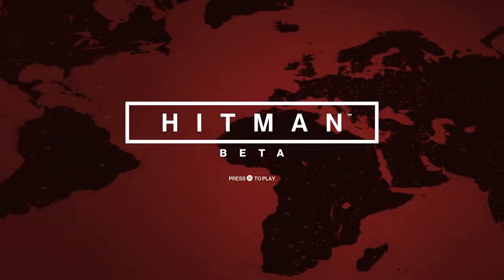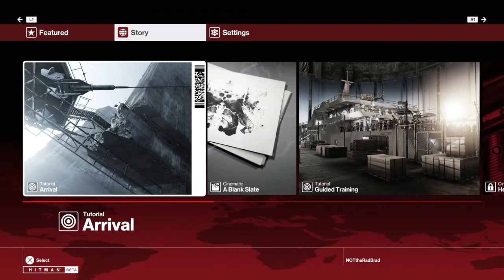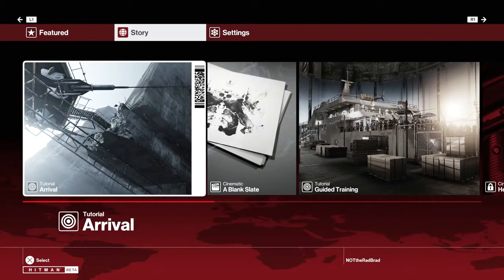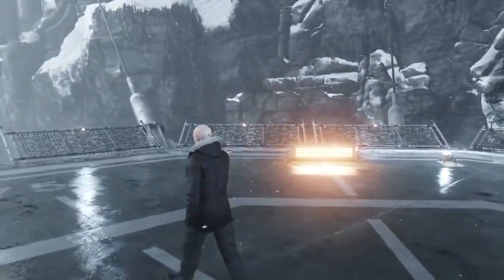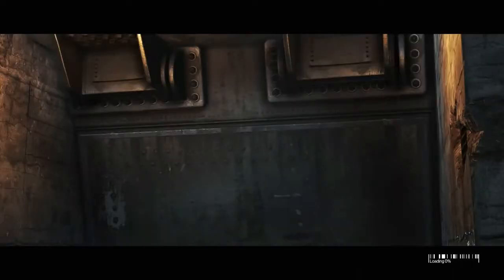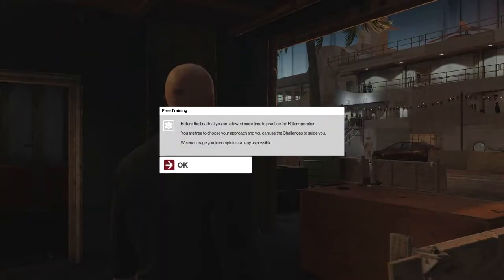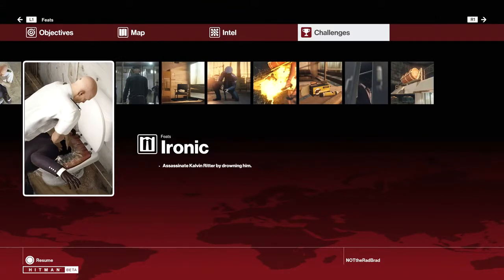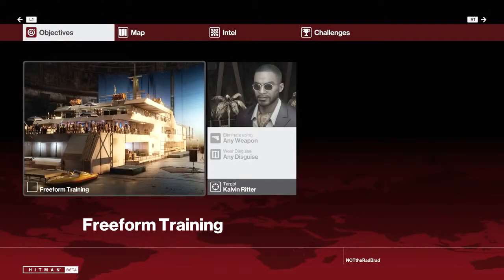theRadBrad Hitman Walkthrough Gameplay Part 1 Yacht Hitman 6 2016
NEW Hitman (Hitman 6) Walkthrough Gameplay Part 1 includes a Review and Mission 1 of the Main Story for PS4, Xbox One and PC. This Hitman 2016 Gameplay Walkthrough will include a Review, Single Player, Multiplayer, Main Story Missions, Side Missions and the Ending of the Campaign.

Hitman is an action-adventure stealth video game that is currently under development by IO Interactive and will be published by Square Enix for Microsoft Windows, PlayStation 4 and Xbox One.

Hitman is a third-person stealth video game in which players take control of Agent 47, an extremely well-trained assassin, travelling to international locations and eliminating contracted targets. As in other games in the series, players are given a large amount of room for creativity in approaching their assassinations. The level-design of the game features a structure similar to that of Hitman: Blood Money, as opposed to the linear structure of Hitman: Absolution. Every level in the game is a small sandbox which can be explored by players. Levels are also larger in Hitman, in which the maps in the game will be "six to seven times larger than the biggest levels in Absolution"